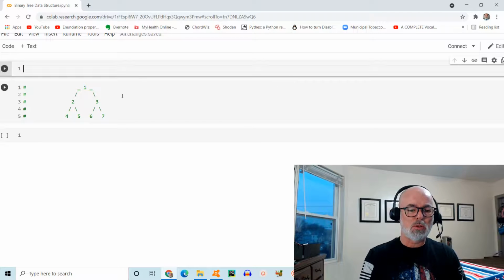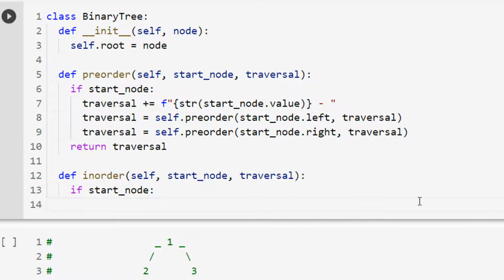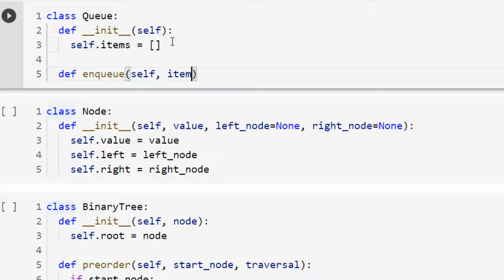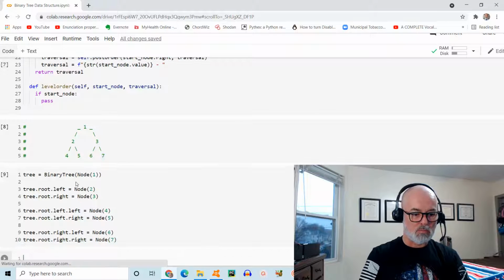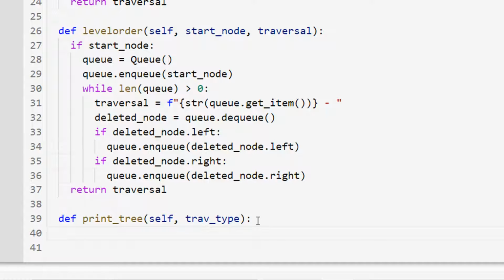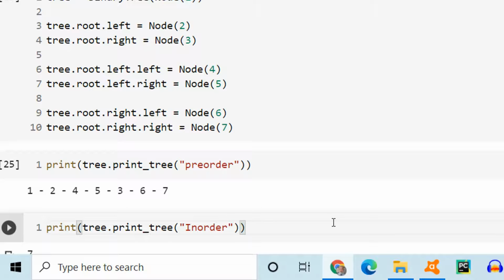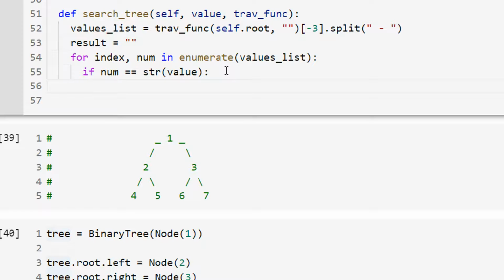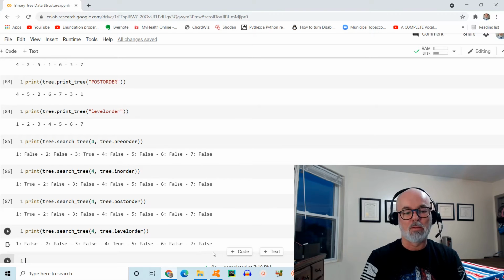Binary Tree Creation, Traversal, and Search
This video shows how to create, traverse, and search a binary tree data structure in Python.